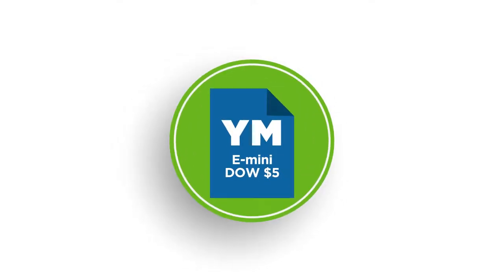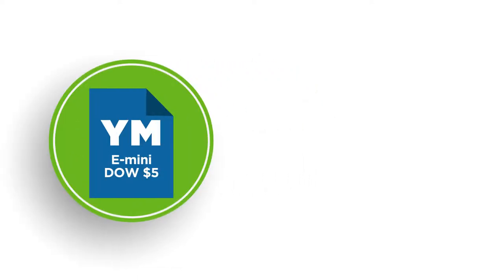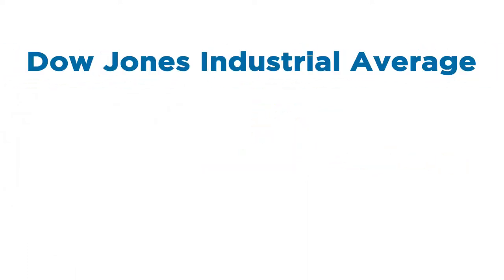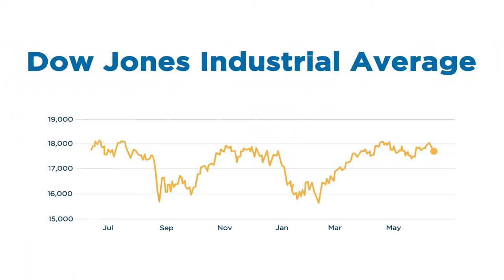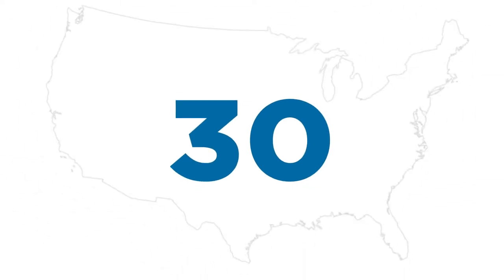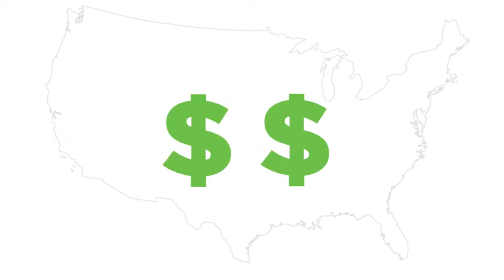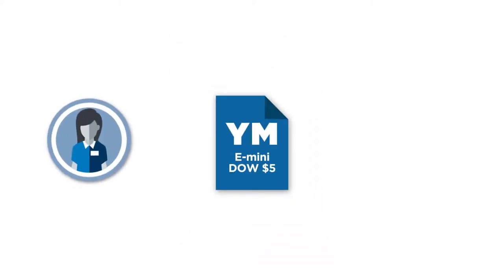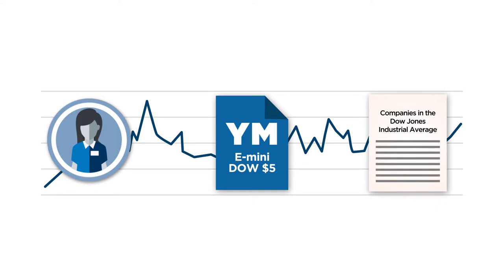Product: E-Mini Dow Jones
Learn about E-mini Dow $5 futures and options, including market-moving events to watch for, contract specs and more.